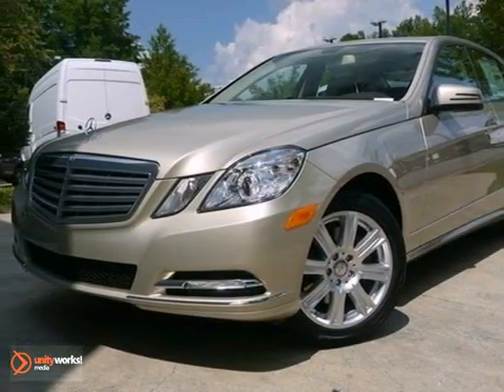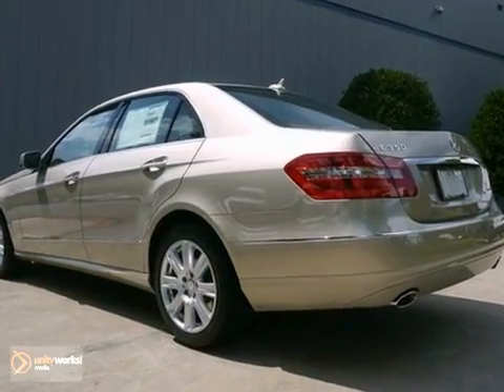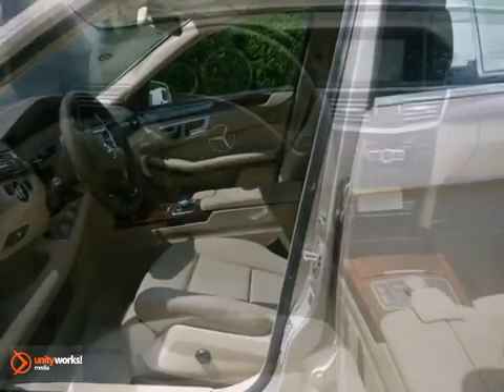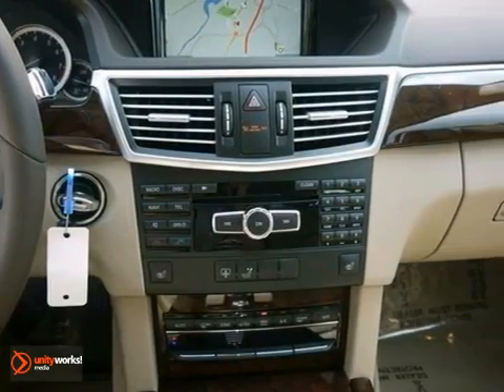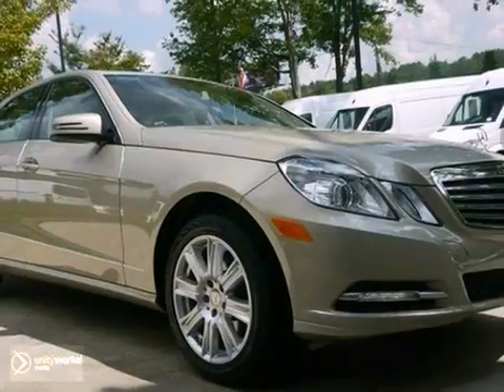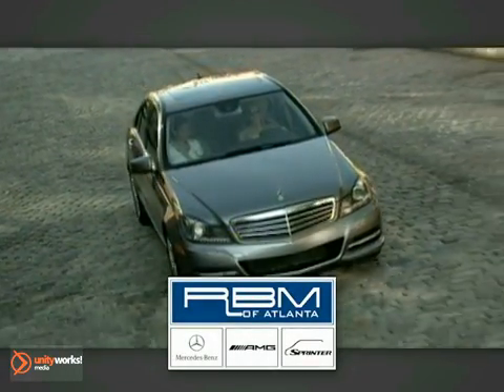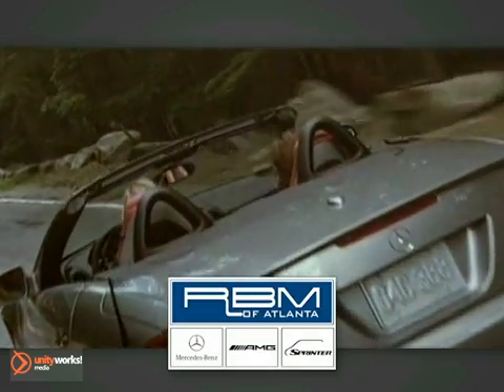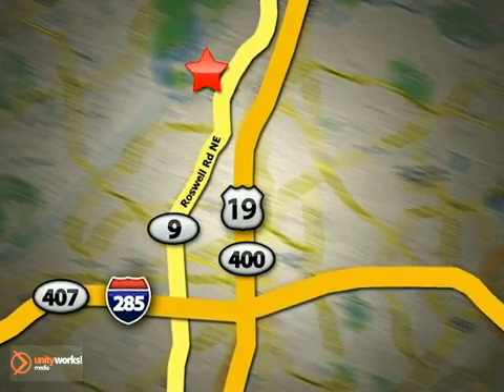2013 Mercedes-Benz E-Class M27054 in Atlanta GA Marietta, - SOLD